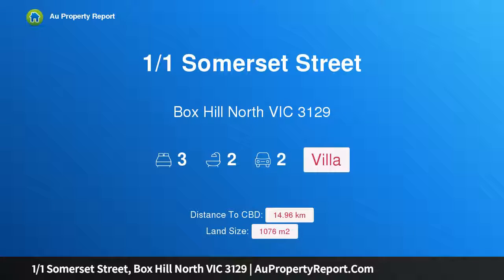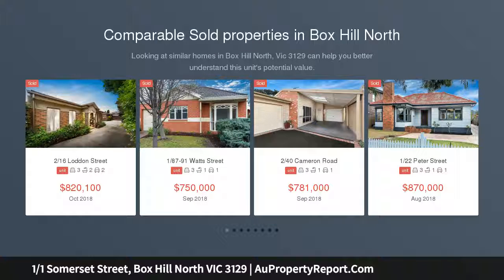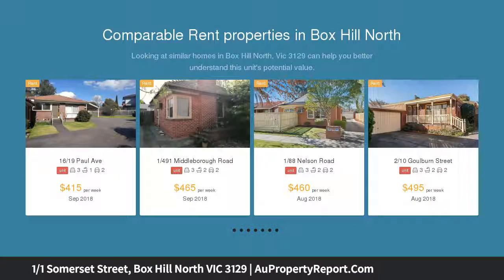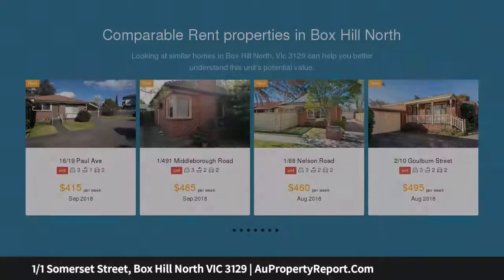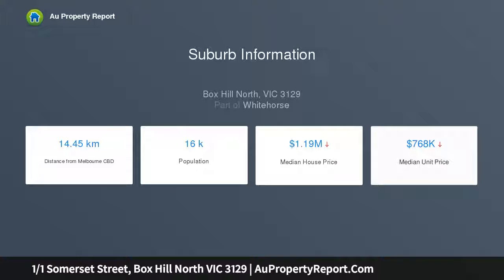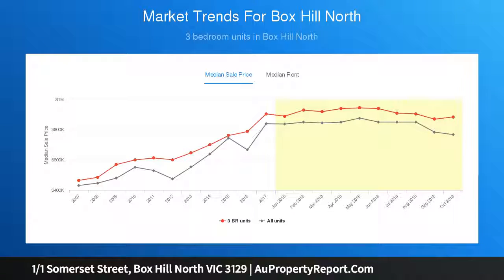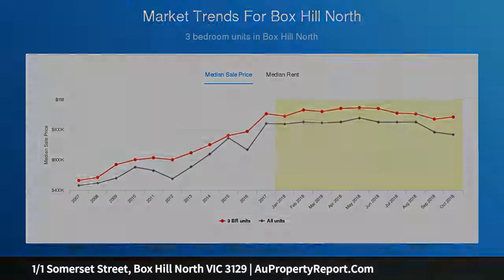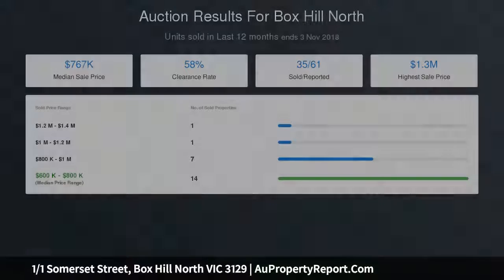1/1 Somerset Street, Box Hill North VIC 3129 | AuPropertyReport.Com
1/1 Somerset Street, Box Hill North VIC 3129
Property Type: villa
Bedrooms: 3
Bathrooms: 3
Car Space: 2
Stylish Villa Close to Everything